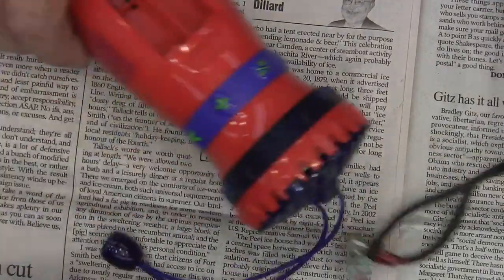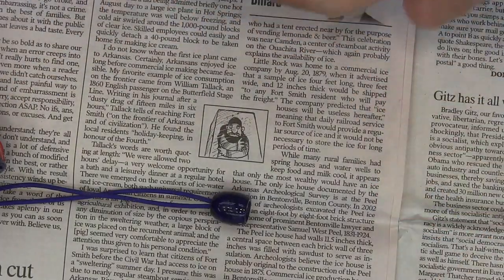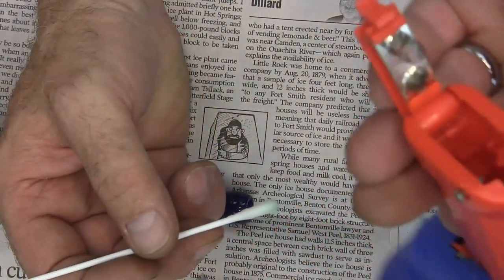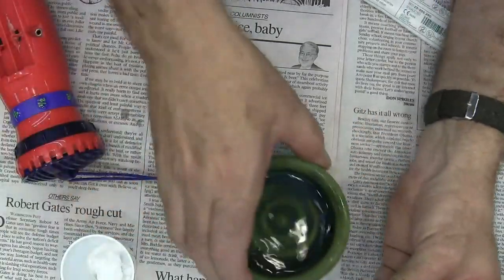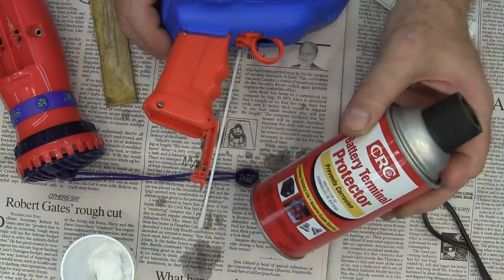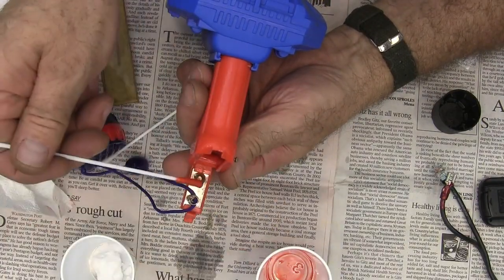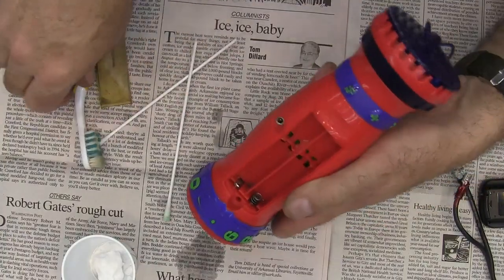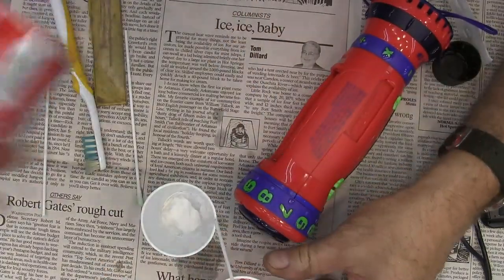How to Clean Battery Terminals in Electronics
How to clean alkaline and lead acid battery corrosion.

CRC battery terminal protector